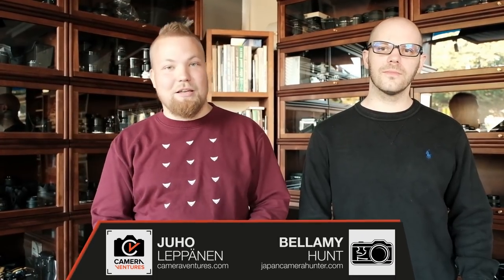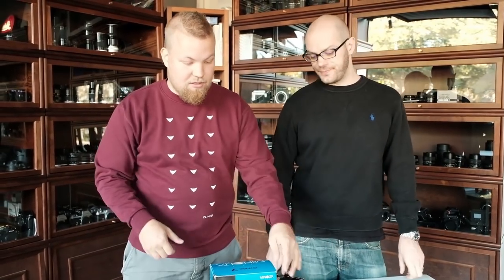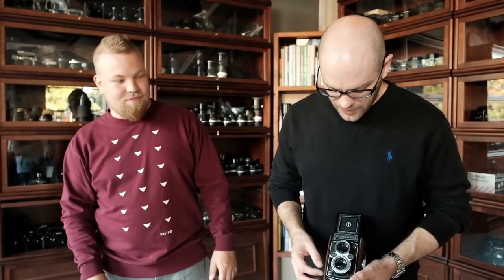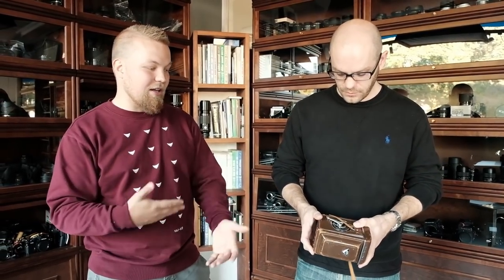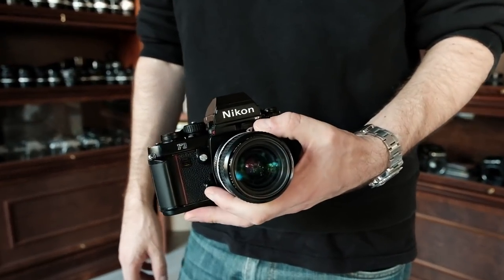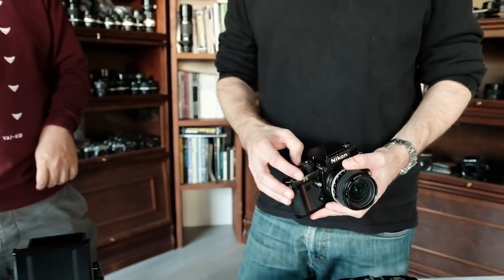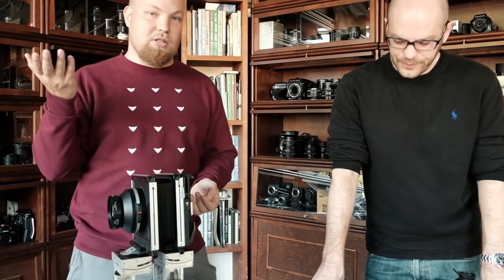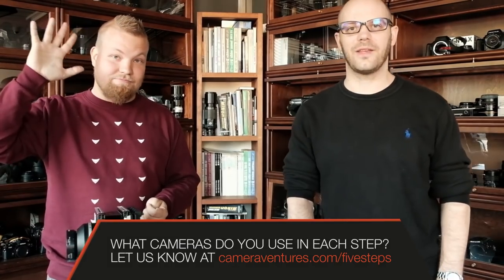The Five Steps on Getting into Analog Cameras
Getting into analog photography can be trickier if you are not familiar with what camera to choose. We here at Cameraventures.com have devised a 5 step journey to help you find your dream camera. Bellamy from Japan Camera Hunter was visiting us and as I explained our five steps to him, he also chose his favourites from what we had in stock at the time. For more in-depth processing and thoughts, read our article If you are already a camera connoisseur, please share your knowledge to newcomers with the form at the bottom of